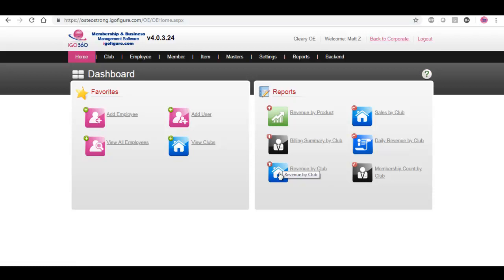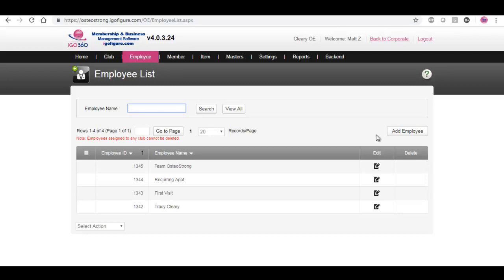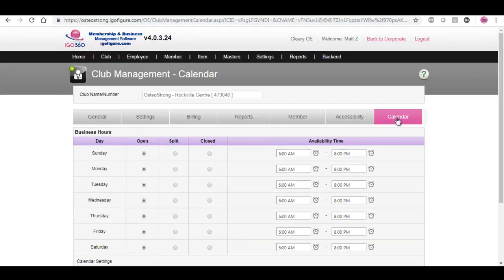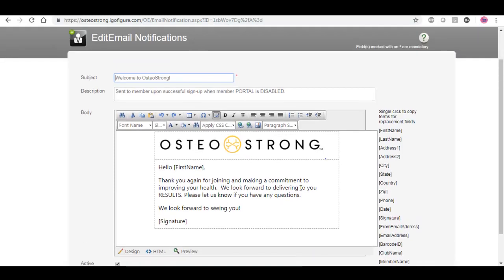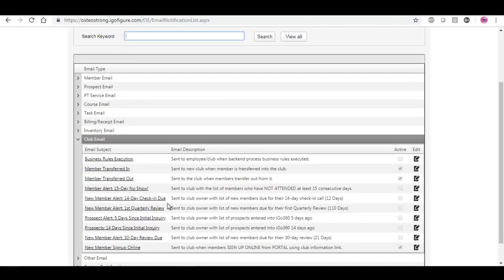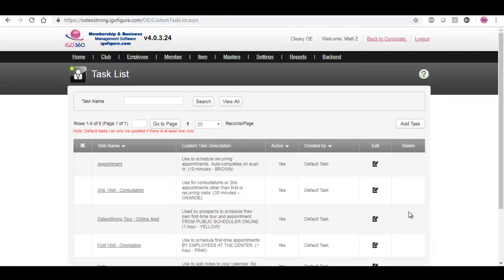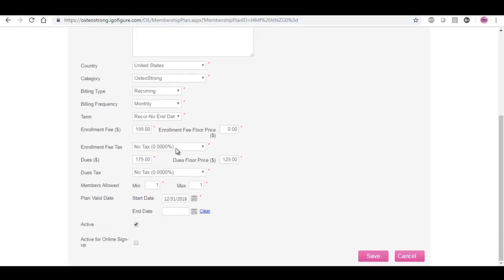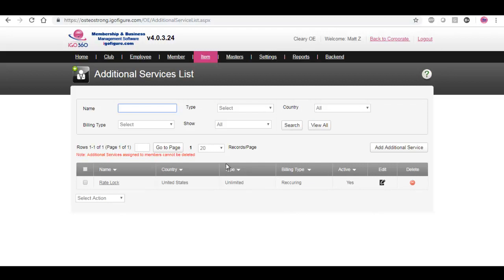iGo360 OE Tier Training Video OsteoStrong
This covers the first half of initial setup training for iGo360 customers.
Items covered include:
1.  MASTER TAB - Setting up Group Discounts and Security Profiles
2.  EMPLOYEE TAB - Adding Employees and key settings
3.  CLUB TAB - Where to find your public calendar link and activating Member Portal.
4.  SETTINGS - Adding Sources, Setting Tax Rate, Email settings, required filed settings and Adjusting Task/Appointment settings
5.  ITEM TAB - Setting up member agreements, inventory items for sale and Additional Services.